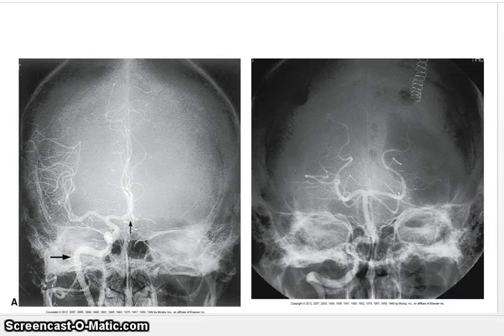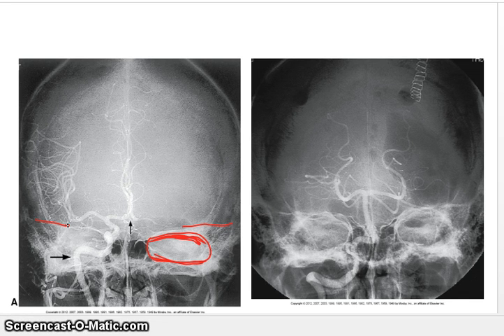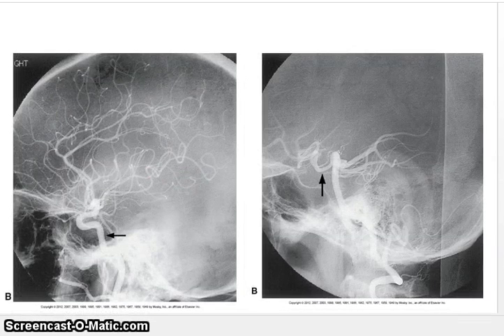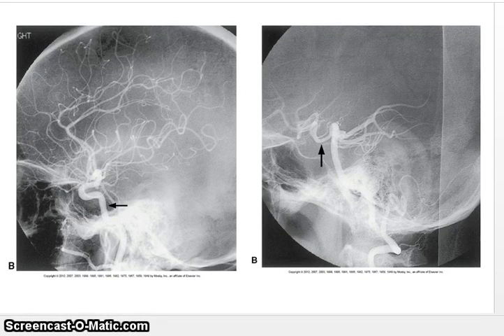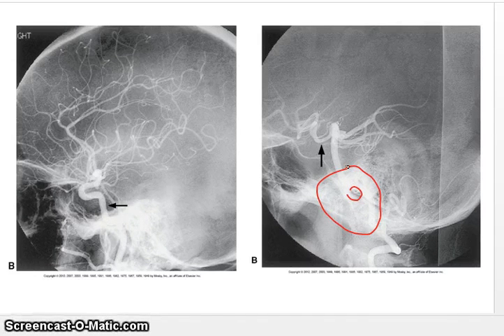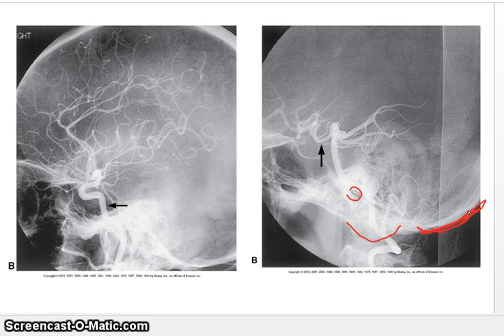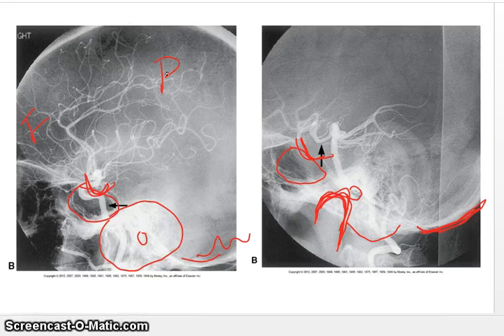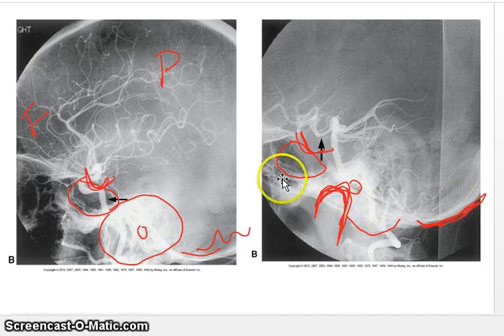Skull Review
Description